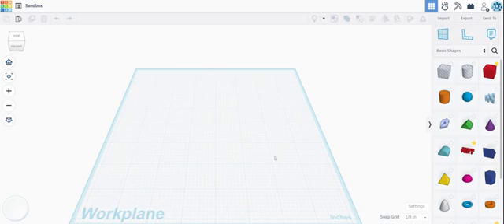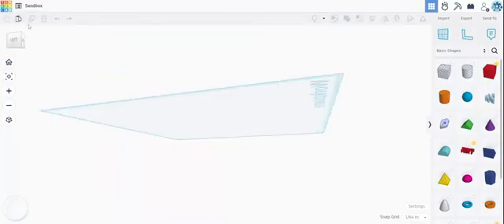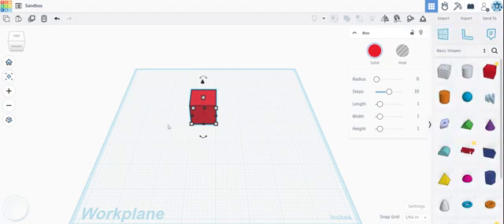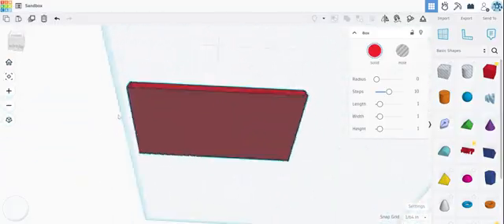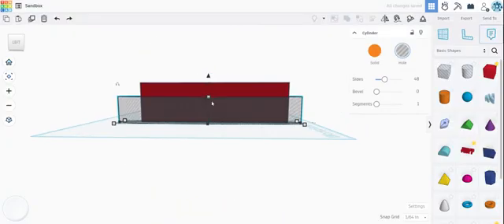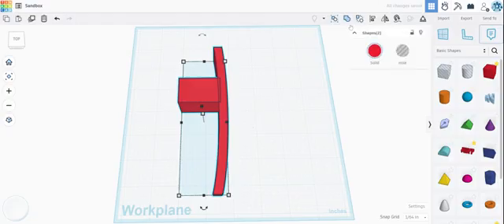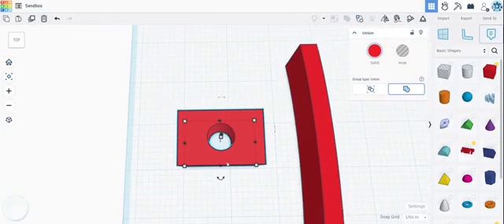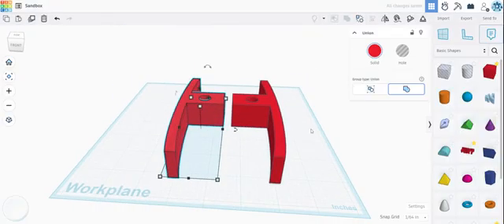Tinkercad Tutorial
Tinkercad Tutorial:  Students can learn about some basic skills using Tinkercad